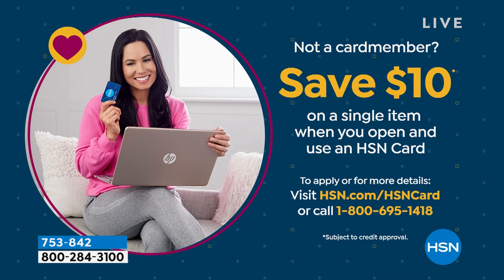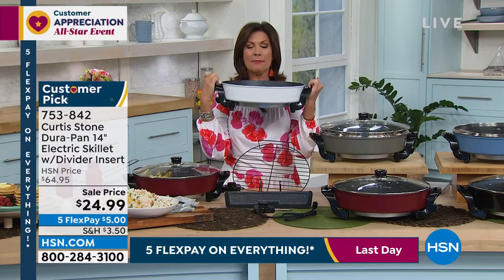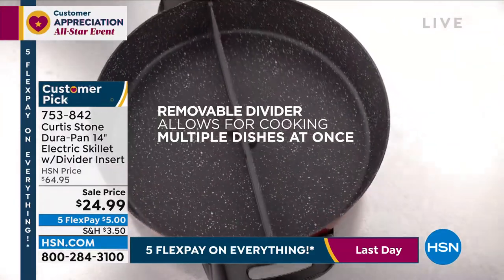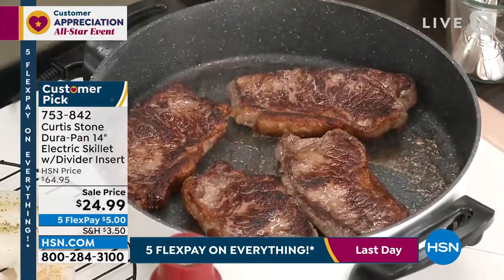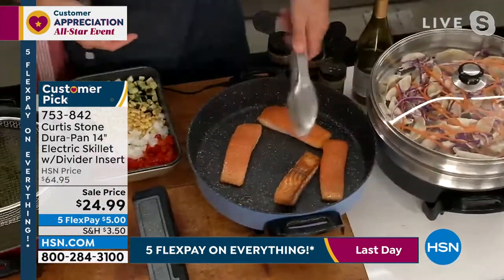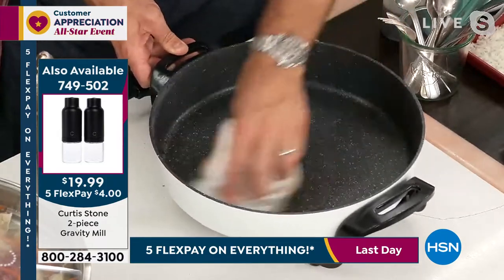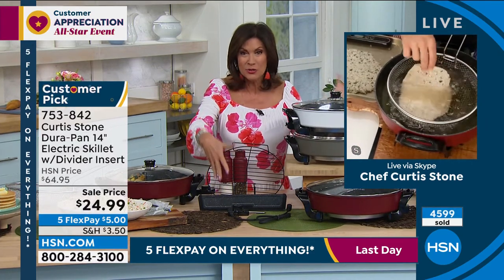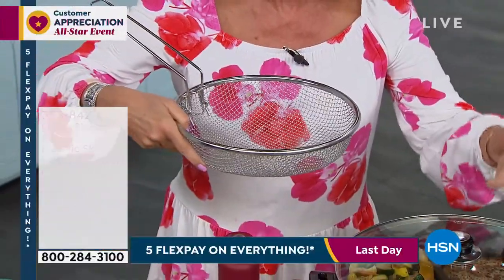Curtis Stone DuraPan 14" Electric Skillet with Removable...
Curtis Stone DuraPan 14" Electric Skillet with Removable Divider

This 14" Curtis Stone DieCast Electric Rapid Skillet makes it easy to cook your favorite meals. Made of solid diecast aluminum, with an embedded heating element, it's designed for fast and efficient heating. And it comes with a glass lid, so you can keep an eye on what's cooking. It's also got a roasting rack and a skillet divider, so you can cook two different dishes in the pan, at the same time. Plus, by removing the adjustable temperature control, you can serve in the same skillet that you cooked. Crafted with Curtis' DuraPan nonstick coating, food release and cleanup are a breeze. Includes 20 recipes to get you started right out of the box.

    Skillet/Base
    Glass lid
    Lid knob
    Control probe
    Roasting rack
    Divider
    User instruction book with 20 recipes